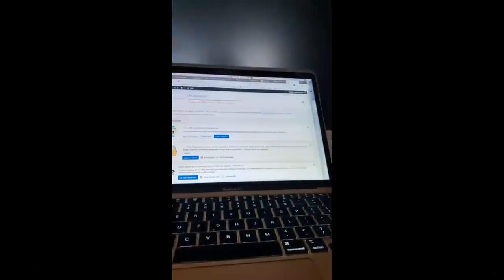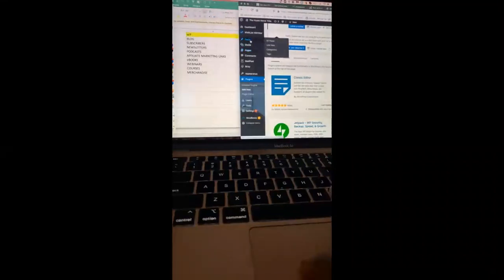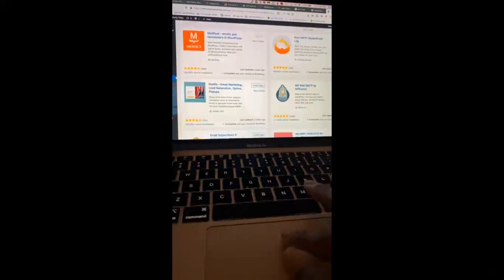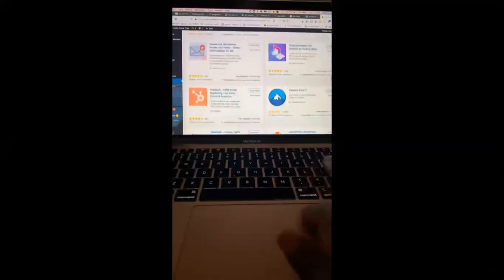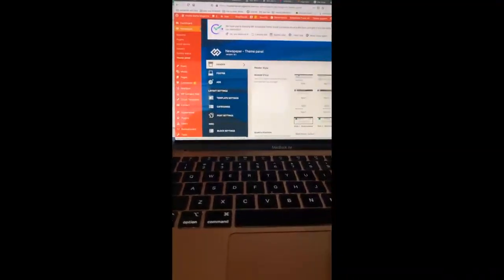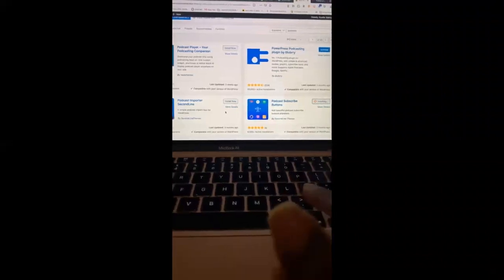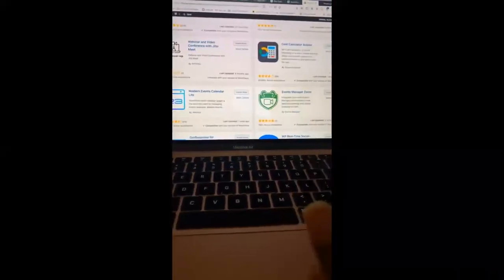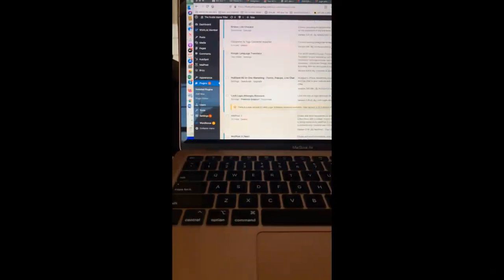HERE’S SOME MAGIC SAUCE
(Dr. Stefany J. aka The Hustle Mama)

"The Only Way to the great YOU ARE, is through THE GREAT I AM" - Dr. Stefany J.

Welcome to The Hustle Mama Tribe: Women Entrepreneurs Building Digital Empires. This is the YouTube Channel where Dr. Stefany J., aka, Hustle Mama is sharing her life lessons, philosophies, and best practices for business and life with her community of like-minded women.

She believes life isn't rocket science, just science and mathematics. She is a Subject Matter Expert in aligning business practices with biblical principles and considers herself a spiritually and bible-based business intelligence specialist. Dr. Stefany has created formulas and systems to help entrepreneurs monetize who they are and automate everything that they do. She teaches business techniques that help shorten the learning curve and support operations. LEARN TODAY

Dr. Stefany believes that Our Lives are By Design and Our Dreams are By Infinite Measure. She is the CEO of Hustle Mama: The Magazine for Today's POWERHOUSE Woman which highlights and supports the entrepreneurial efforts of noble women who hustle. They Help, Unite, Share, Teach, Lead and Empower their families, communities, and the world. CONNECT

The magazine translates into more than 60+ languages, and is the community changing lives by sharing how to Heal Your Heart, Hack Your Life, Harness Your Power and Build Your Digital Empire.